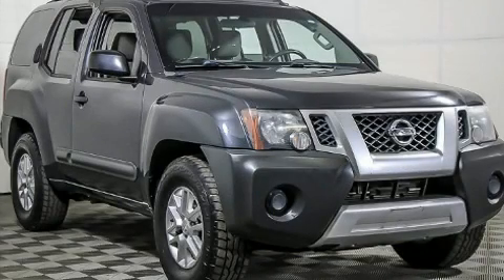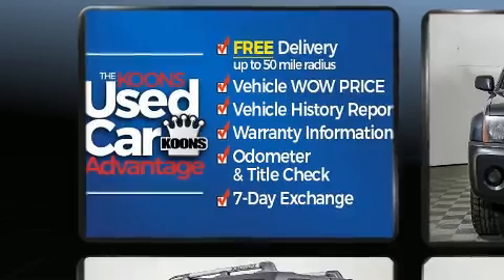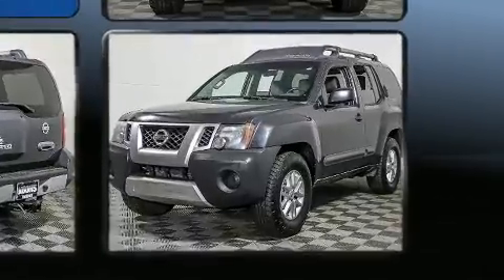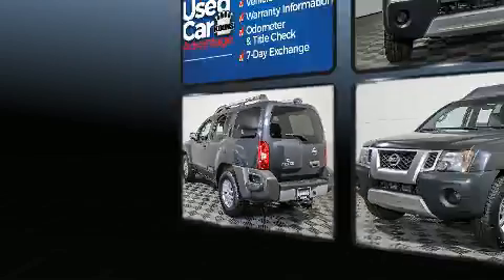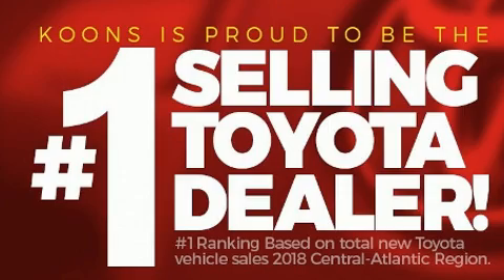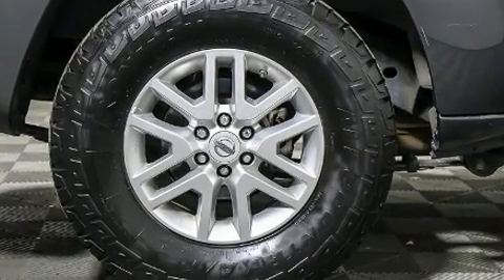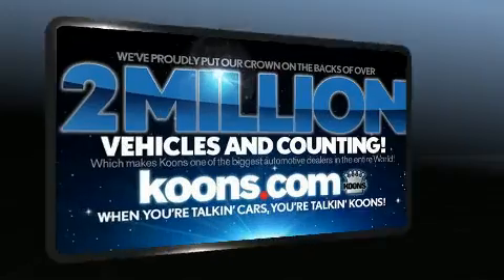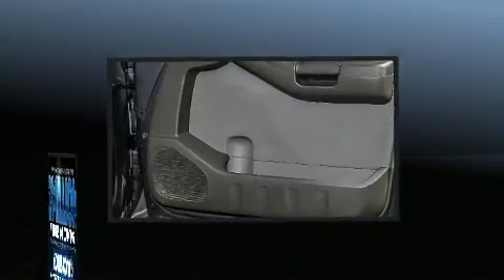2014 Nissan Xterra in Vienna, VA 22182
Take command of the road in the 2014 Nissan Xterra. Smooth gearshifts are achieved thanks to the 4 liter 6 cylinder engine, and for added security, dynamic Stability Control supplements the drivetrain. Nissan prioritized practicality, efficiency, and style by including: variably intermittent wipers, front bucket seats, remote keyless entry, cruise control, an overhead console, a roof rack, and a split folding rear seat. Audio features include a CD player with AM/FM radio, steering wheel mounted audio controls, and 6 well positioned speakers. Take assurance in side curtain airbags, providing head protection in the event of a severe collision. It also arrives with a Carfax history report, providing you peace of mind with detailed information. Our sales reps are knowledgeable and professional. We'd be happy to answer any questions that you may have. We are here to help you.